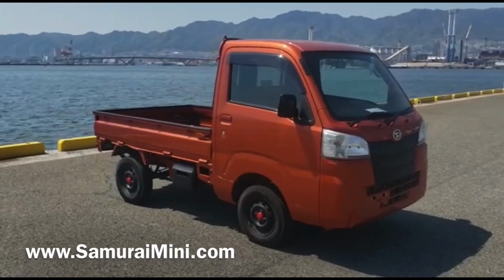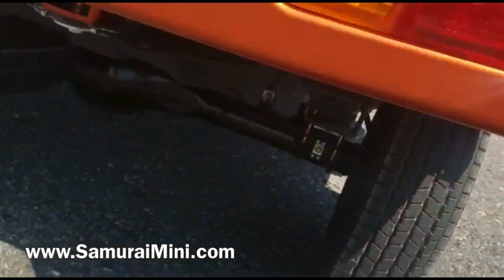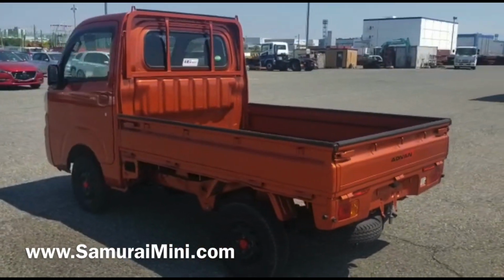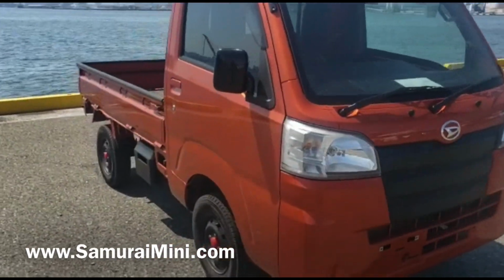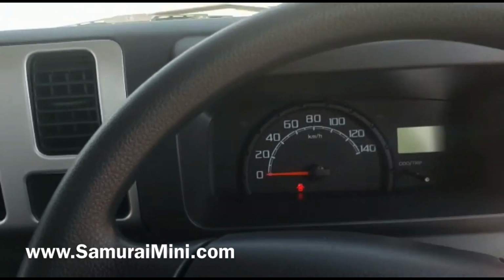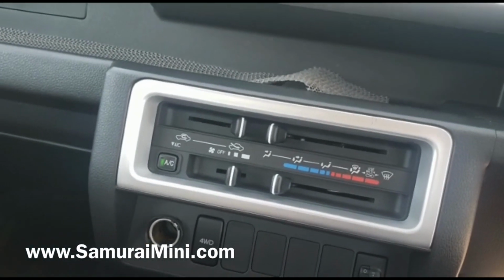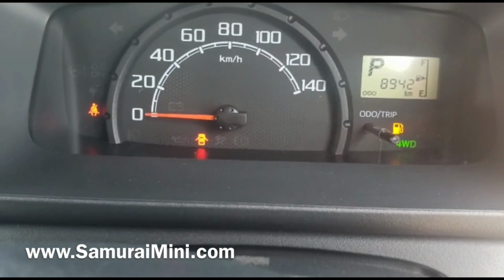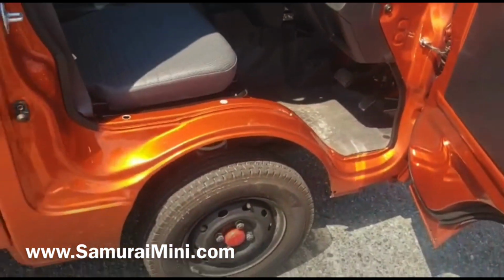2017 Daihatsu Hijet - Hard to Find Orange! Lifted Daihatsu Hijet!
2017 Daihatsu Hijet, Japanese Mini Trucks, off road UTV's, The best work UTV you can buy, stay cool, warm and dry!  Heat, AC, 4x4, Hi/Lo, Diff Lock - This truck will be lifted 2" and Off Road UTV Maxxis Ceros Tires added 23x8x12 with Vision Rims!

These mini trucks are great for horse or cattle farmers, land management, hunters, landscapers. *All Minitrucks are sold for Off Road Use Only, we do not advertise, sell or are we licensed to sell any over the road or street legal vehicles.  All Minitrucks sold are for non road use per 40 CRF 1054
Compare the Japanese Minitruck to a John Deere Gator, Kawasaki Mule, Polaris Ranger, Kubota RVT, Roxor, Can-AM and we think you will agree the Japanese Mini Truck is the Best choice!

Our MiniTruckDepot.com channel showcases these Japanese
minitrucks, exploring their features and showing you in detail what they can do.

2017 Daihatsu Hijet - Hard to Find Orange!  Lifted Daihatsu Hijet! || Mini Truck Depot